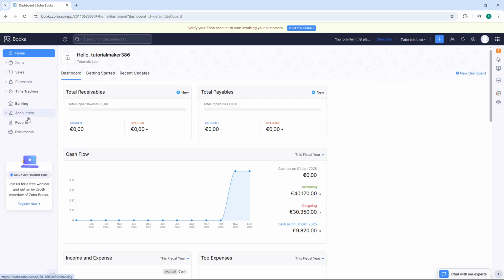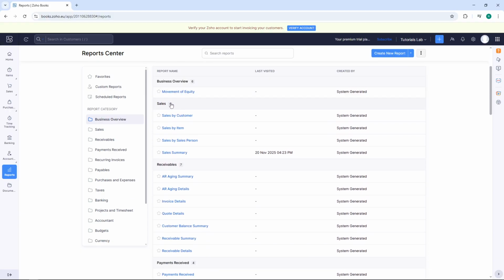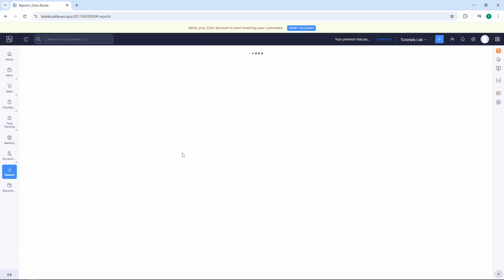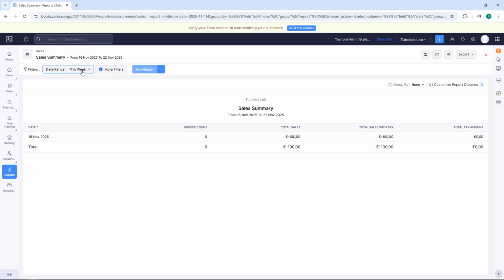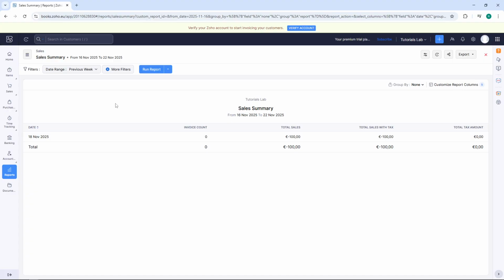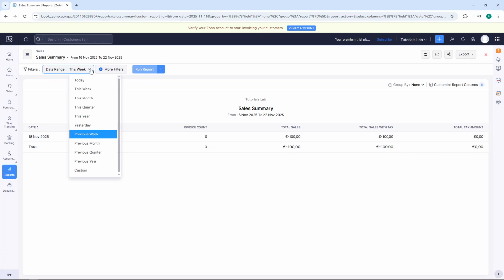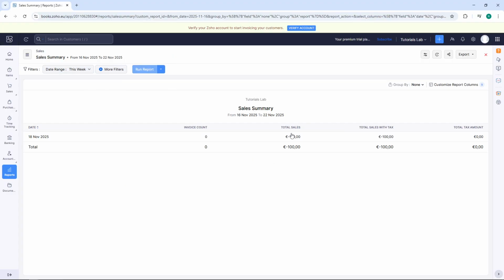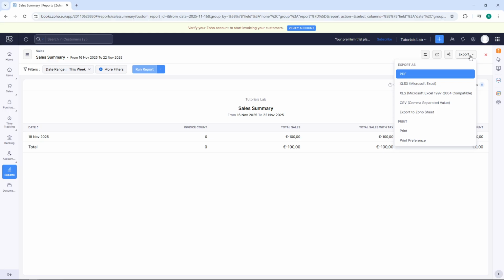How To Download Sales Report From Zoho Books (Tutorial 2025)